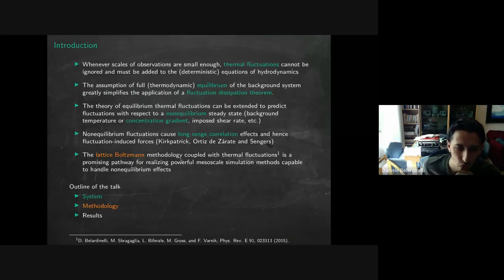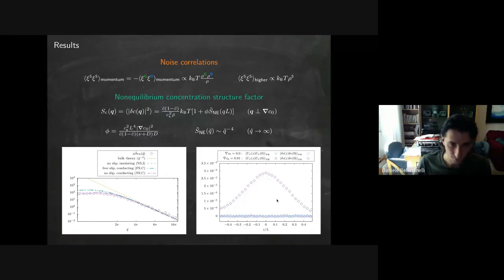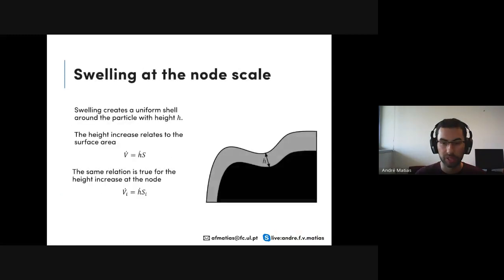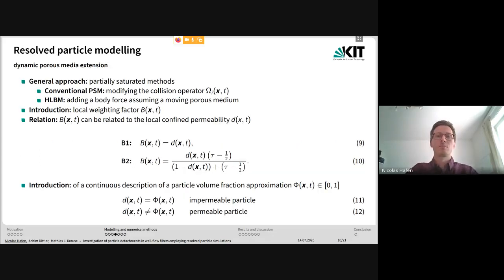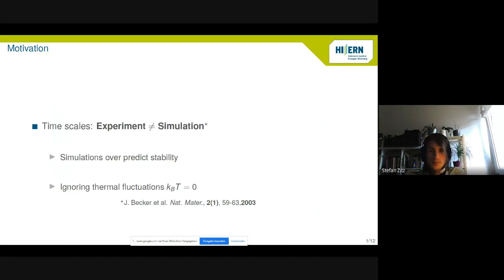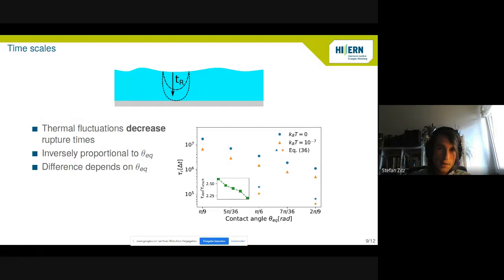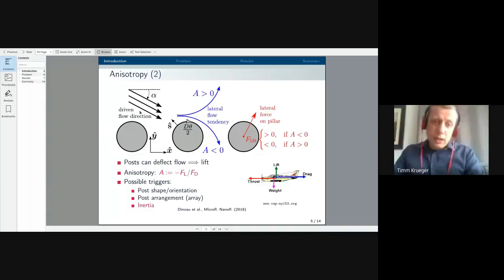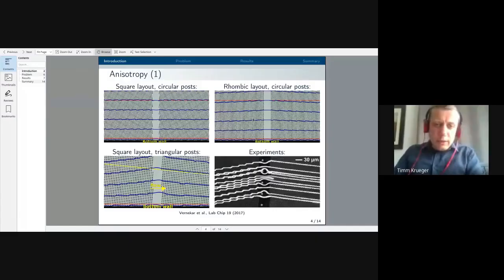Technical Session 6 - Complex Flows 1 - virtual room Palma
D. Belardinelli, M. Sbragaglia, R. Benzi, S. Ciliberto Lattice Boltzmann simulations of nonequilibrium fluctuations in a nonideal binary mixture

A.F.V. Matias,  R.C.V. Coelho, N.A.M. Araújo Flow through a time-evolving porous medium: the role of swelling and erosion

N. Hafen, A. Dittler, M.J. Krause Investigation of particle detachments in wall-flow filters employing resolved particle simulations

S. Zitz, A. Scagliarini, J. Harting Stochastic thin film simulations with a dimensional reduced lattice Boltzmann model

T. Krüger, R. Vernekar, D. Inglis, C.P. Mallorie Inertial effects in deterministic lateral displacement arrays reduce particle separation size